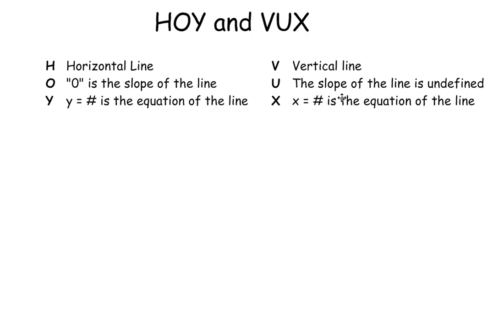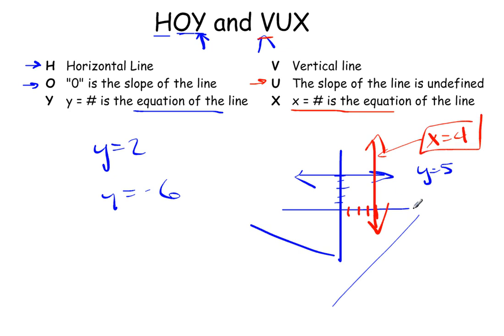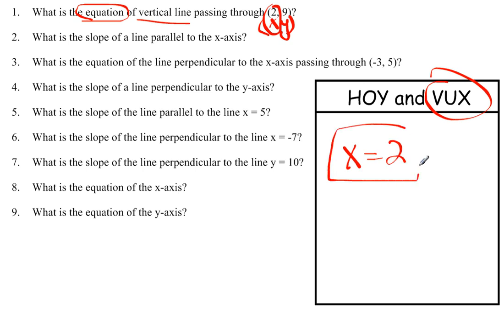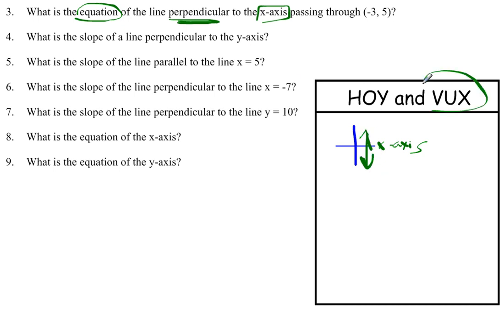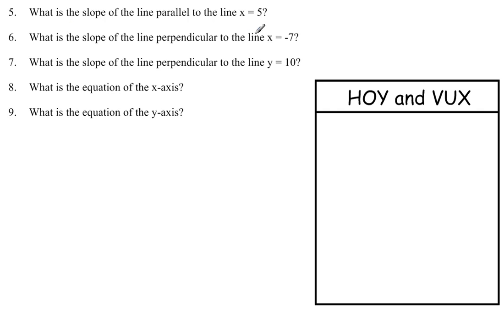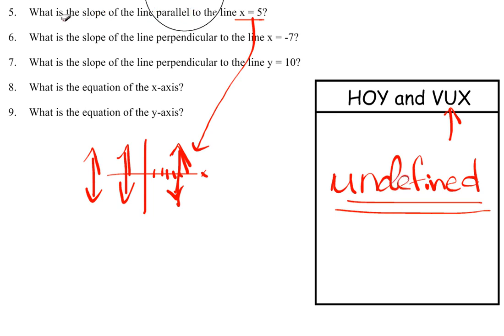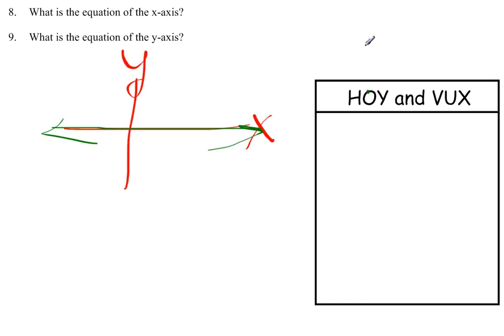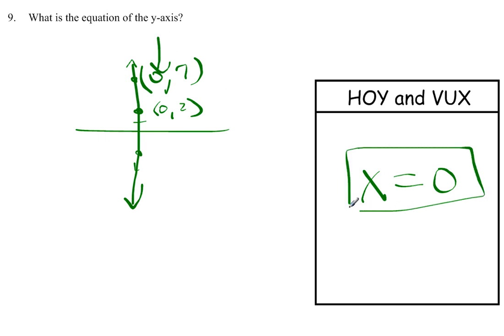Extra Practice HOY VUX